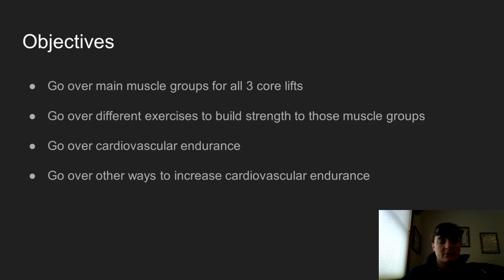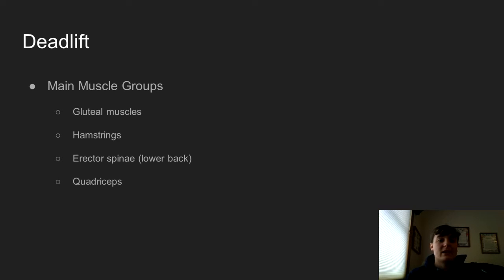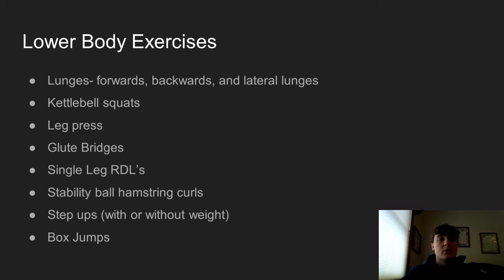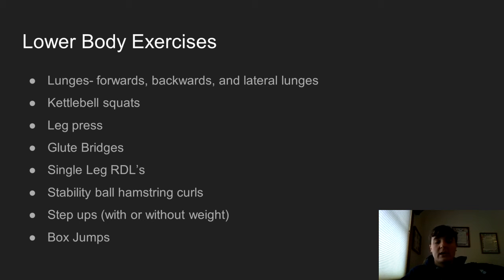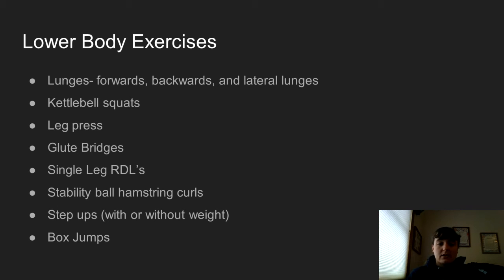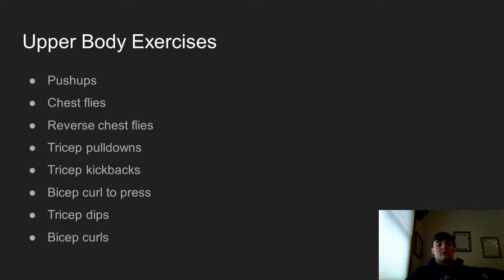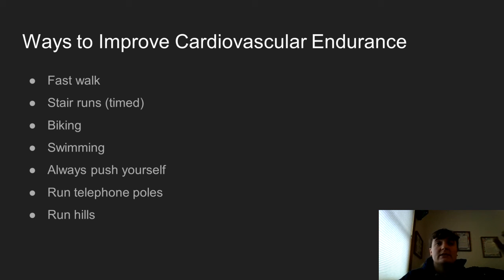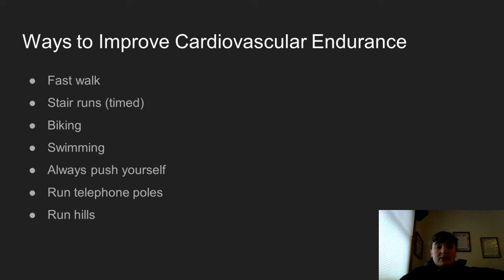Muscle Groups and Exercises PowerPoint